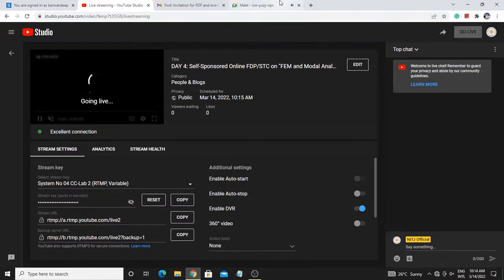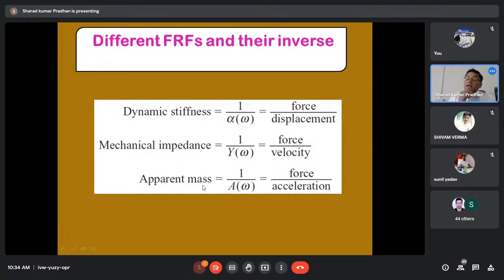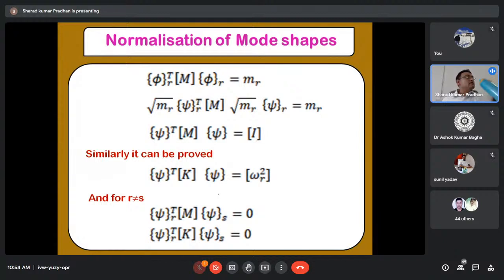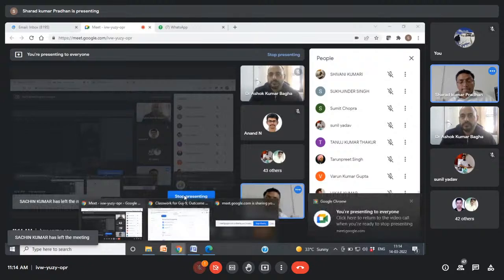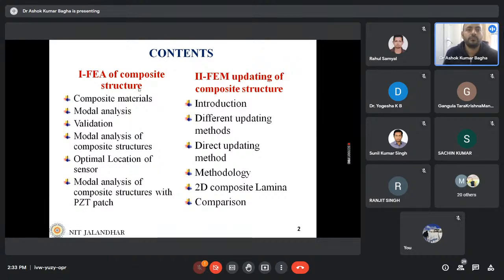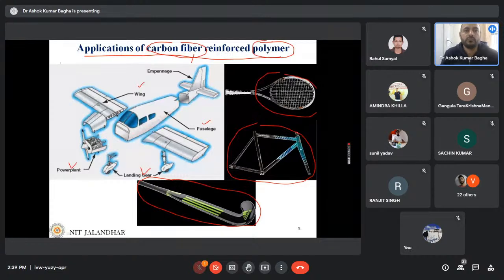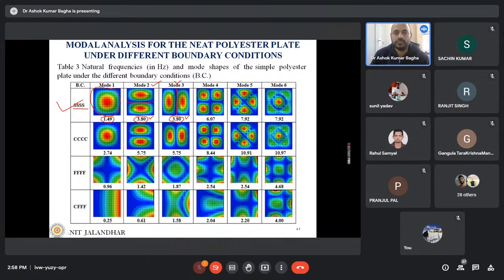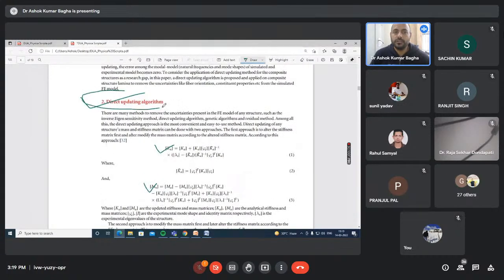DAY 4: Self-Sponsored Online FDP/STC on "FEM and Modal Analysis in Engineering" (FEMMAE-22)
Date: March 11 - 15, 2022
Organized by: Department of Mechanical Engineering, NITJ